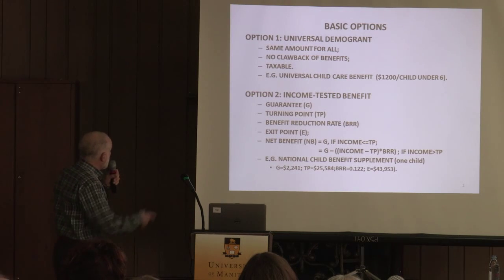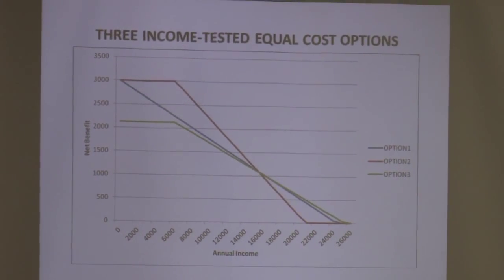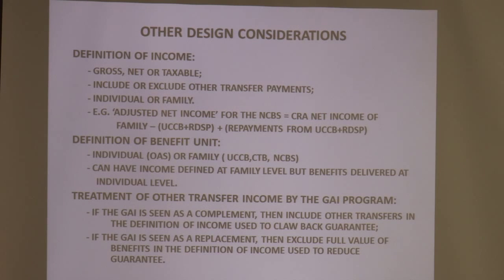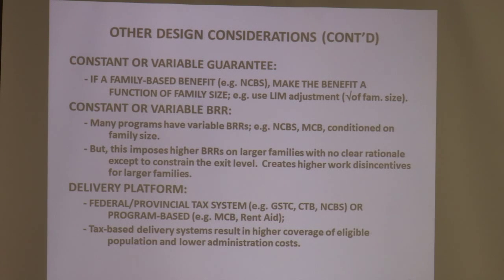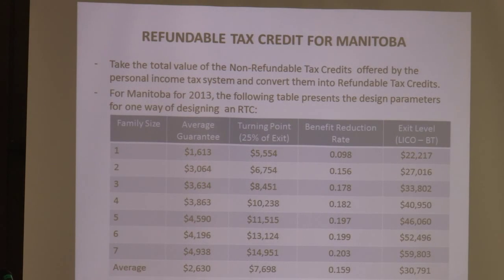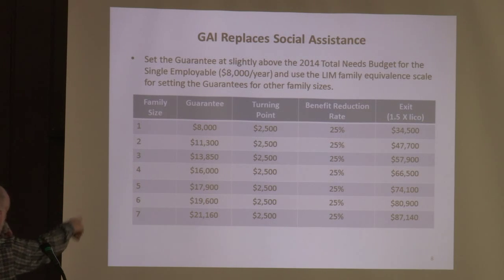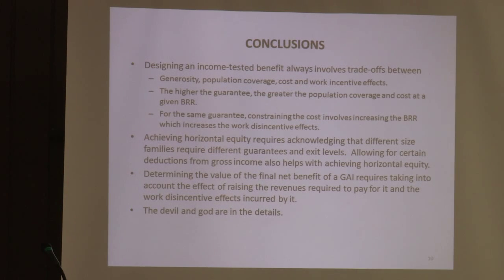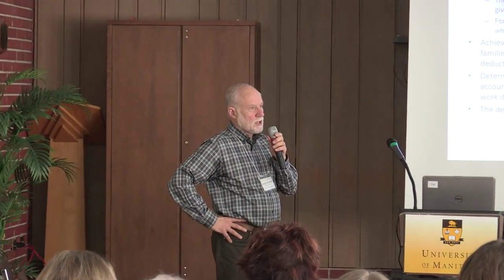Panel 1: The Legacy of Mincome & other Basic Income Experiments - Harvey Stevens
Dr. Harvey Stevens (Economics, University of Manitoba) presents on the topic of What Kind of a GAI for Manitoba? Design Options and Examples of a Guaranteed Annual Income (GAI).

A Basic Income for Canada and Manitoba: Why Not? was a symposium held on February 5, 2015 at Hanley Hall - St. Paul's College at the University of Manitoba. The event was coordinated by the Faculty of Social Work at the University of Manitoba with support from the Manitoba Institute for Policy Research.

By bringing together government, practitioners, scholars and members of the community, the Manitoba Institute for Policy Research will further debates and discussion on matters of policy development, administration, and analysis both in Manitoba and across the country.

Currently we are working with the Government of Manitoba, the Federal Government, the United Way of Winnipeg, and other voluntary sector agencies on developing and implementing new outreach, training, and research opportunities.